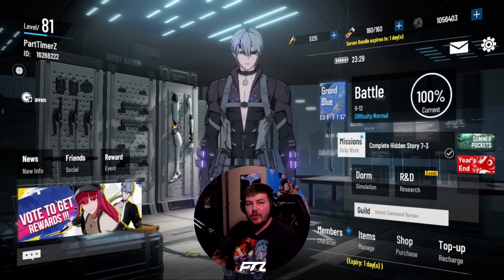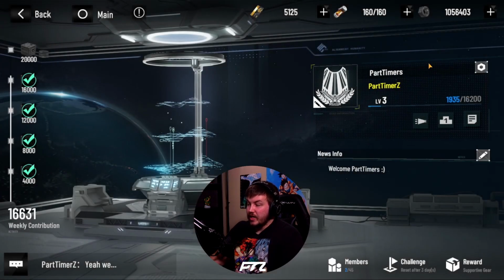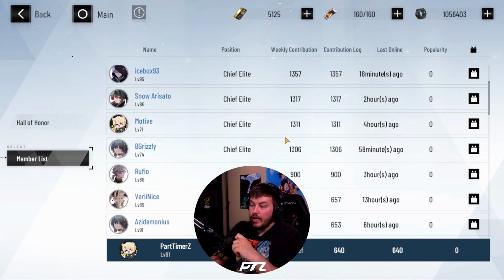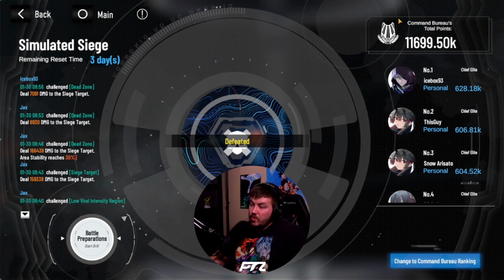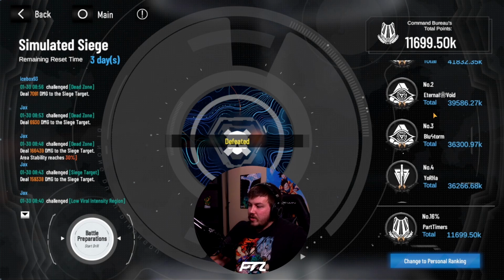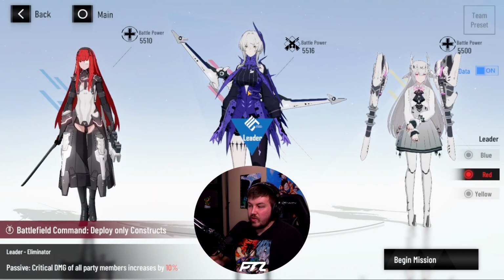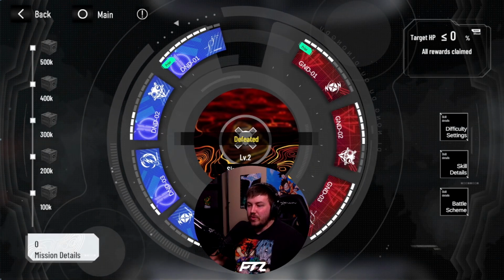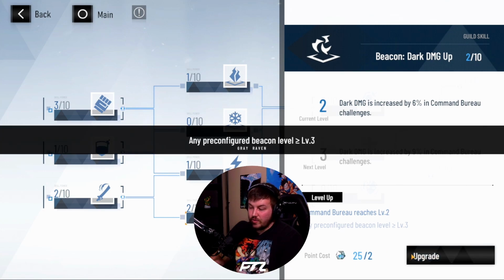Confused On Guilds? Do This! - Punishing: Gray Raven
Today we talk about guilds in Punishing: Gray Raven! I go over what to know to get started!